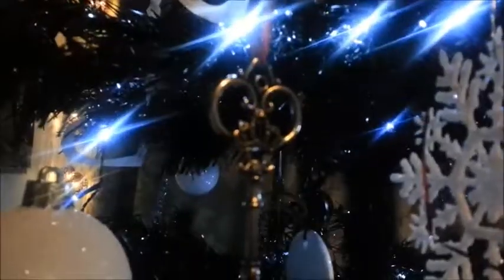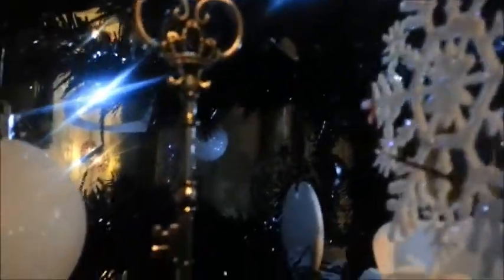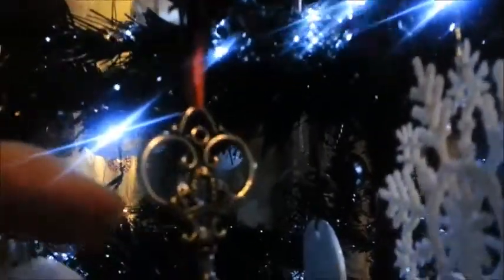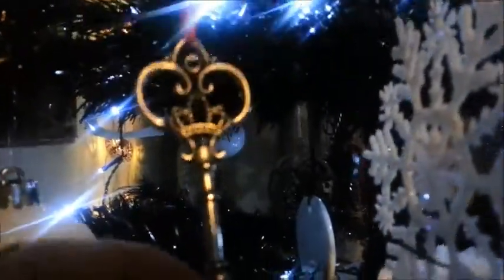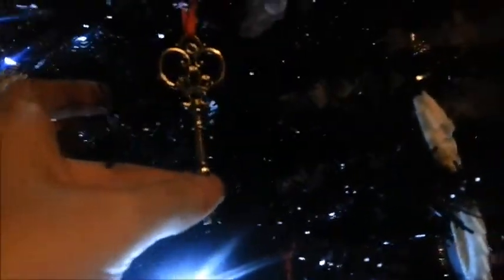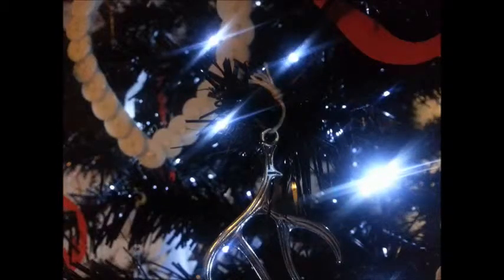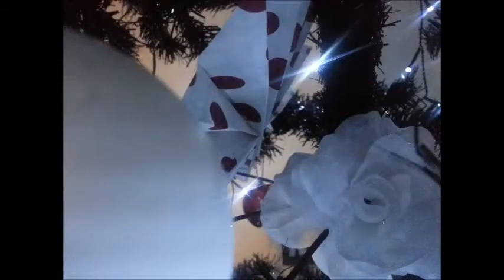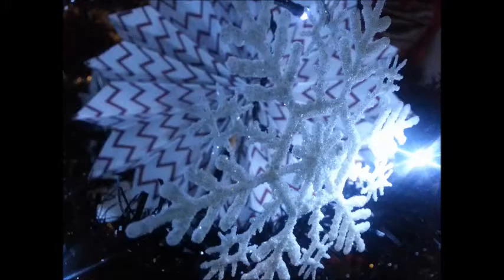Vlogmas Day 5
Still catching up lol x